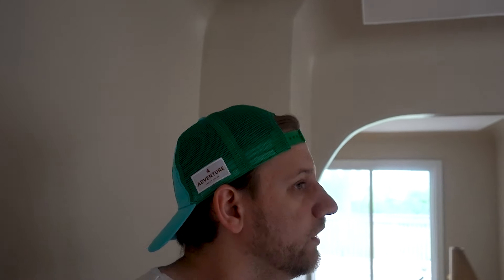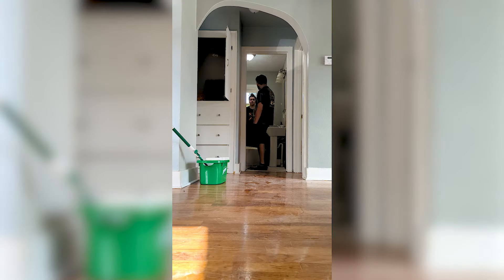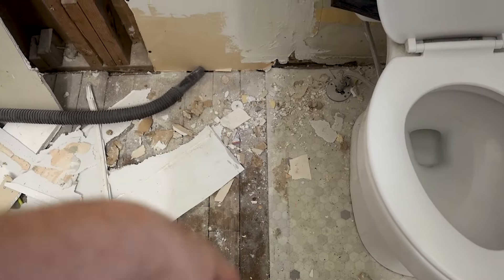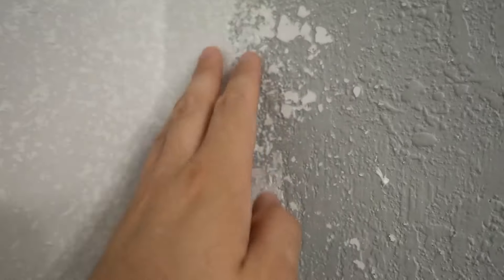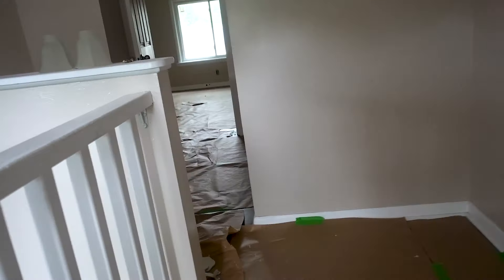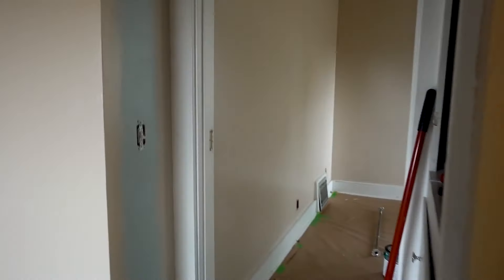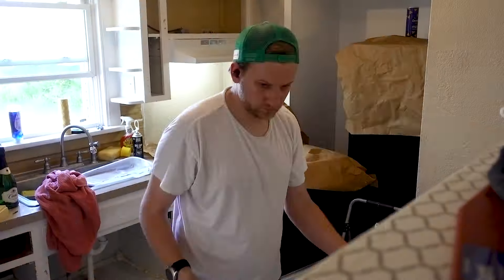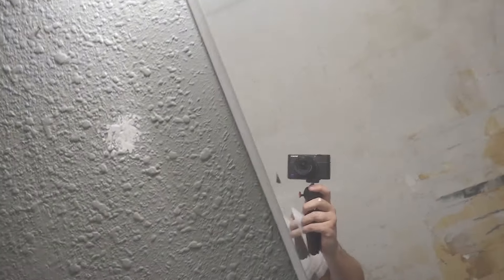we bought a house! Pt. 1